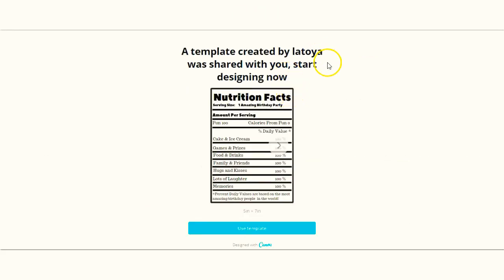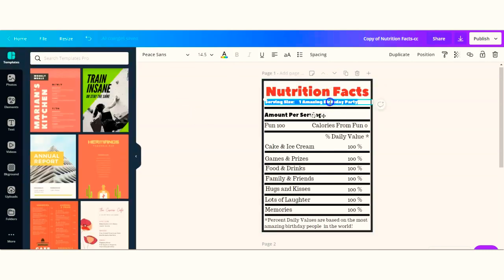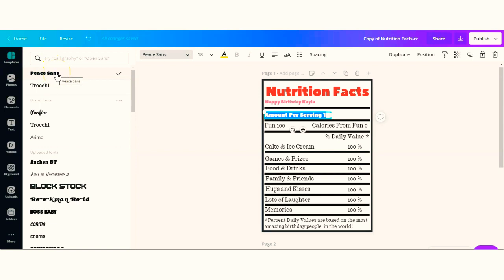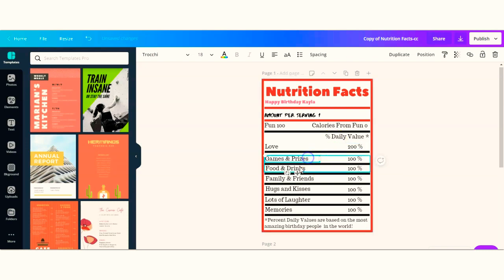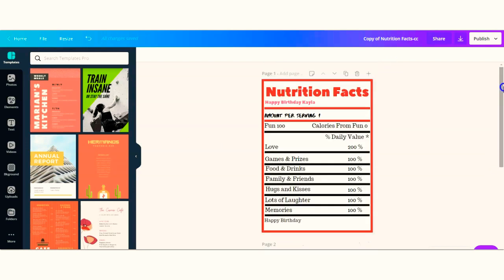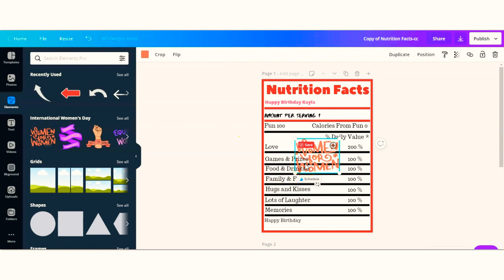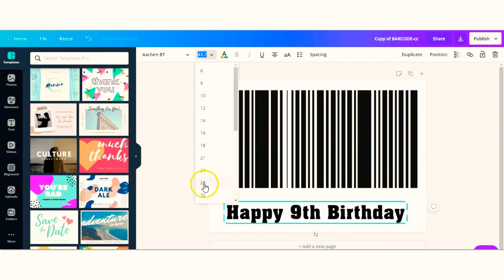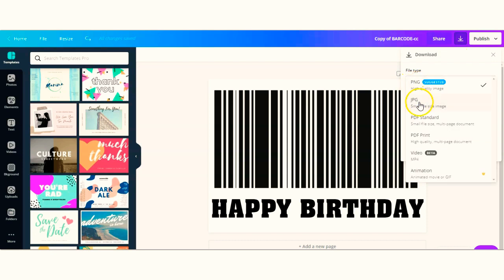Nutrition Facts Labels Template|Create custom Nutritional Facts labels For Custom Party Favors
If you're interested in the Nutrition Facts Template you can download

Create your own custom Nutritional Facts Label for personalized chip bags & your custom Party Favors with this Instant Download Editable Text Template that can be
customized to fit any event. Birthday-Baby Shower-Wedding-Mother's
Day-Father Day-Christmas-etc

⭐THIS IS AN EDITABLE TEMPLATE USING CANVA.COM

We also have several Blank Templates for DIY custom party favors.
Available Templates

Our templates are perfect for creating custom party favors treats for
any events or to start a Personalized and Custom party treats & favors
business.

DIY Templates Video Tutorials

Hanging with the Kiddos Creative Creations

We create custom & personalized party favor treats digital download
printables for Custom Chip Bag, Capri sun Labels, Rice Krispies
Treats, water bottle labels, chocolate candy bar wrappers, banners,
and more.

Our budget-friendly party printables are customizable text digital
files. That can be downloaded to your computer and printed off on
regular

8.5 x 11 copy paper and easy to assemble.

We offer quick turnarounds, no shipping fees, and instant download
for the majority of our items.

MORE RESOURCES

⭐️Printable Heat Transfer Vinyl Expressions Vinyl:
receive $5 with 1st order